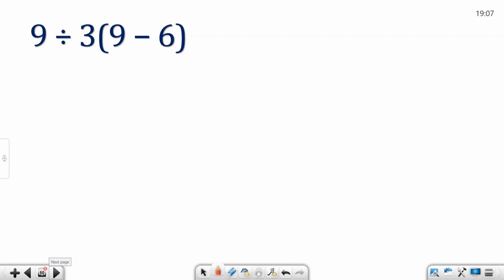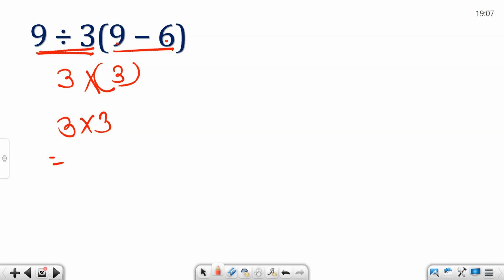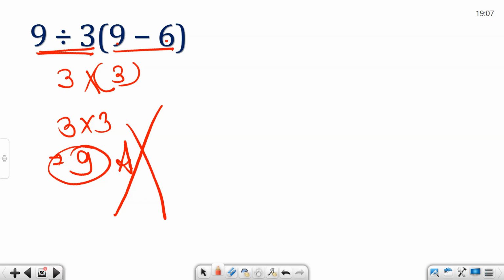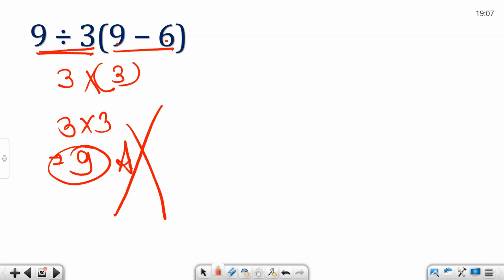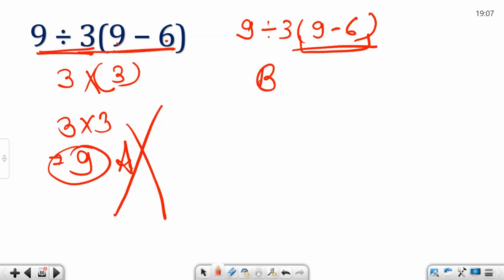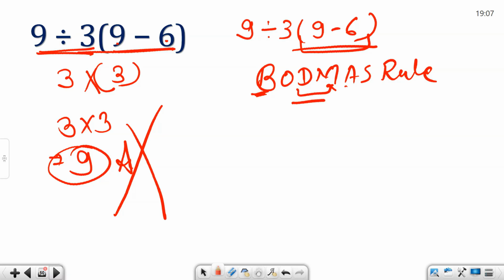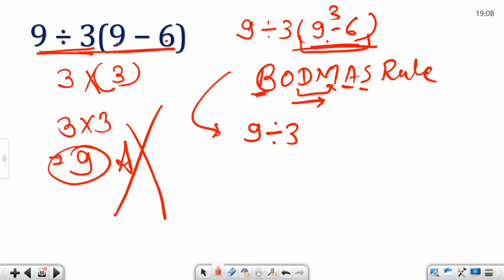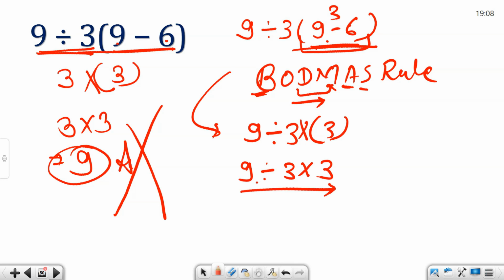Only 1% Can Solve This Math Problem!